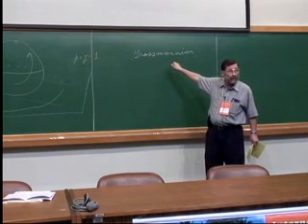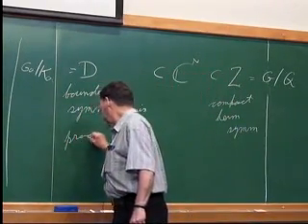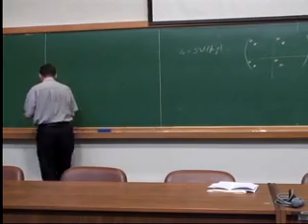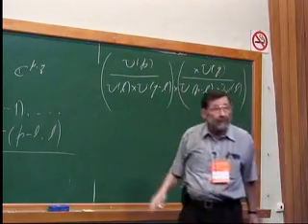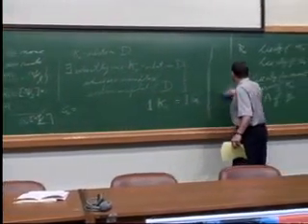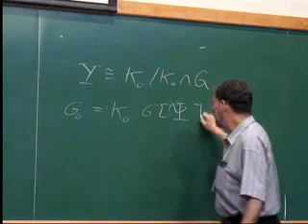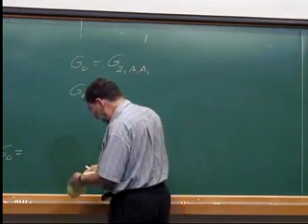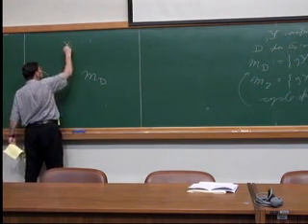International Symposium on Differential Geometry - J. Wolf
"In honor of Marcos Dajczer on his 60th birthday"
Speaker: J. Wolf